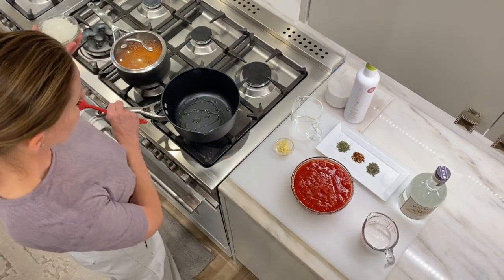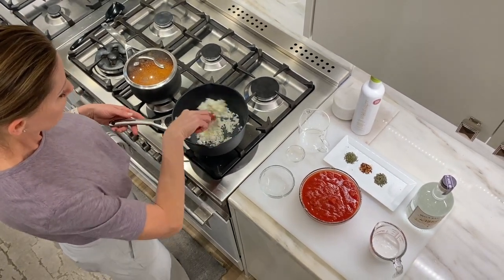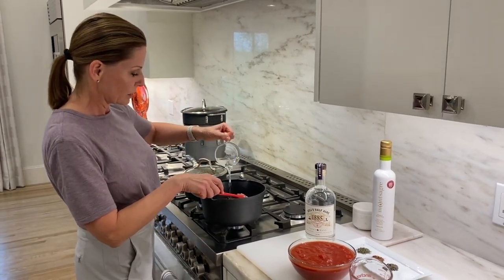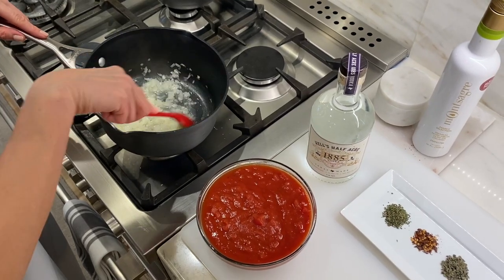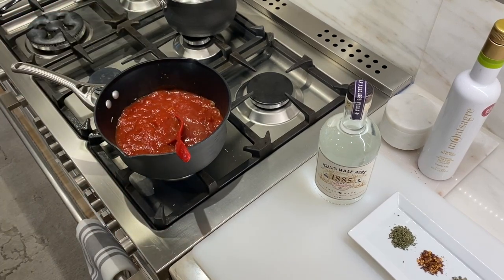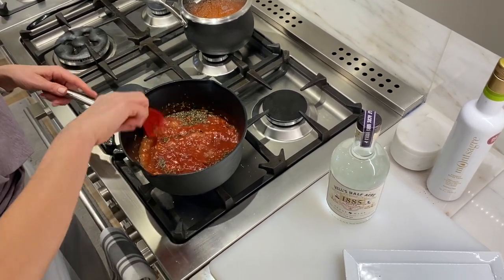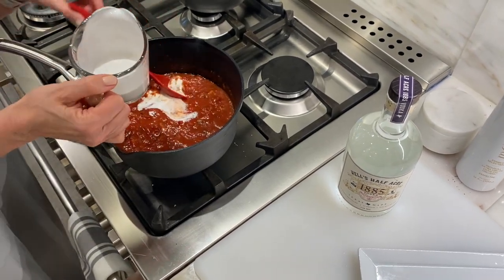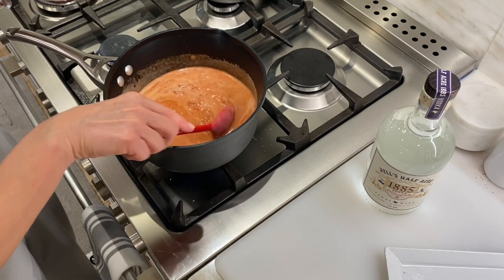Tiffy's Vodka Sauce